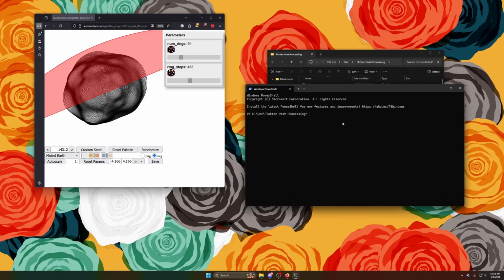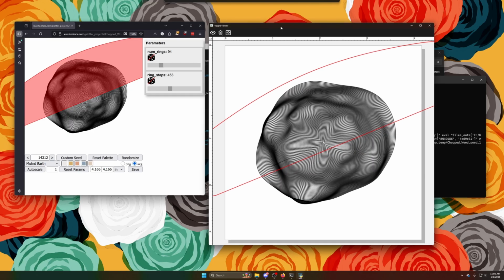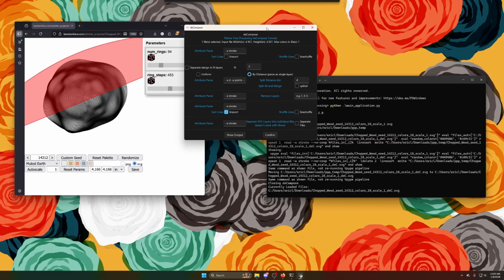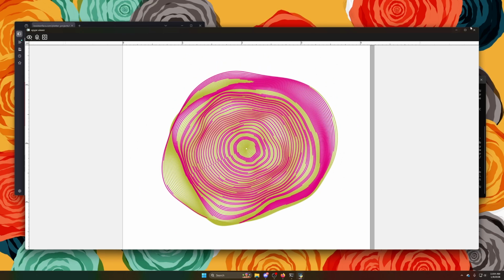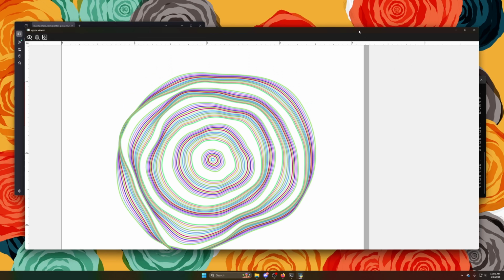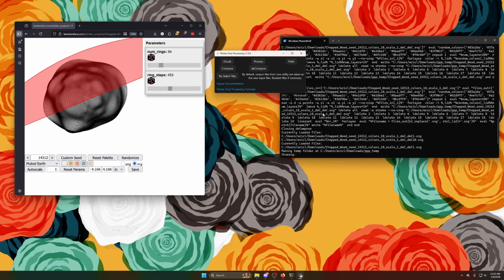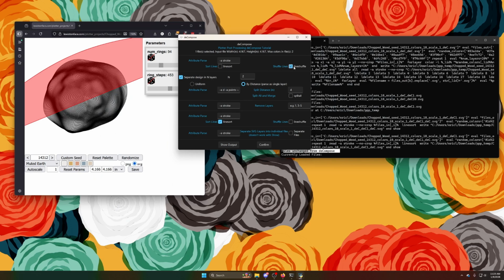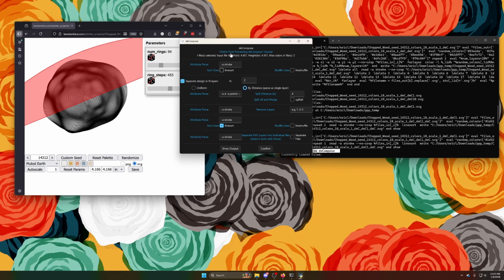deCompose: Split Your Files!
Want to remove certain colors from your SVGs? How about creatively split single color SVGs into multi-color files? Or just create a separate file for each color in the file?

deCompose can do all that!